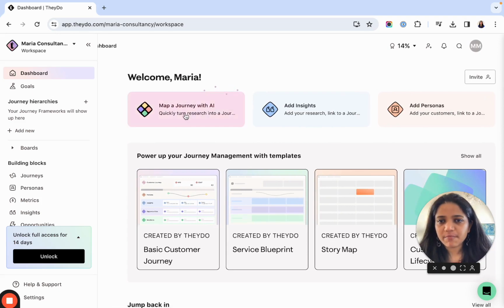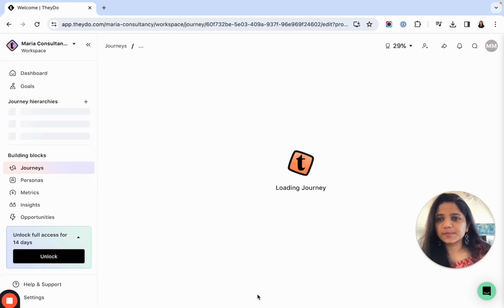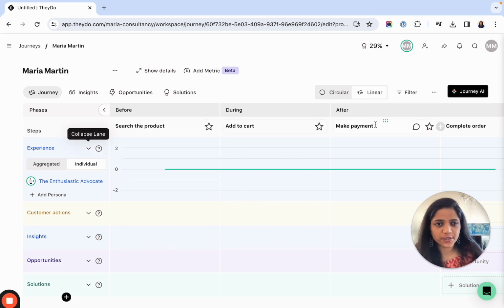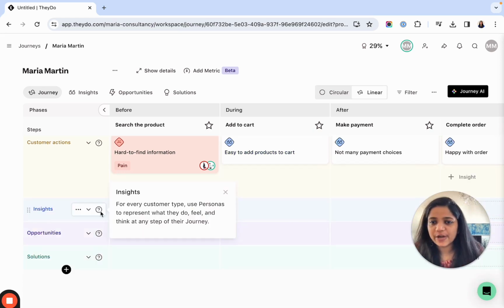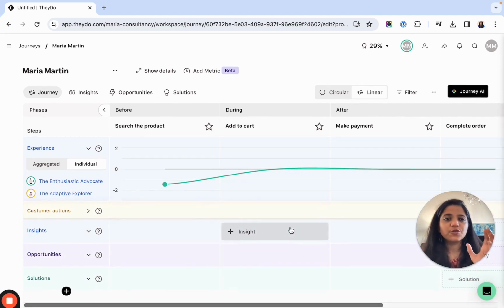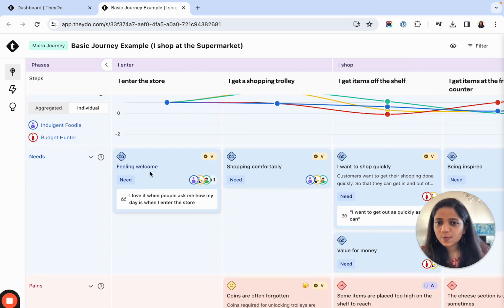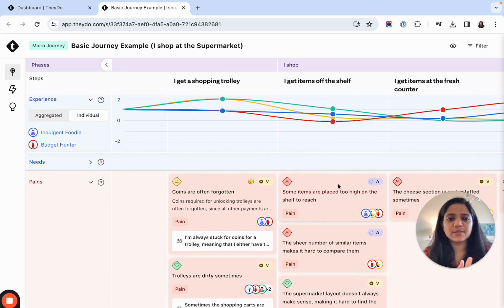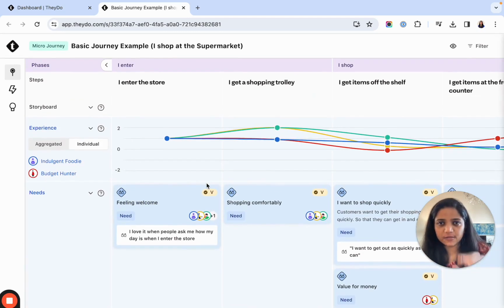Explore TheyDo dashboard and first Journey creation flow - Part 2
This is the second part of my exploration of TheyDo product. I tried creating one journey in this product.

TheyDo product lets you create customer journeys in effective manner. I explored this product because I found it quite interesting.